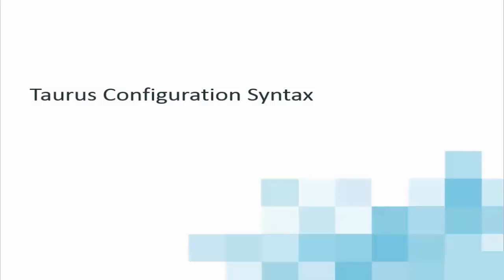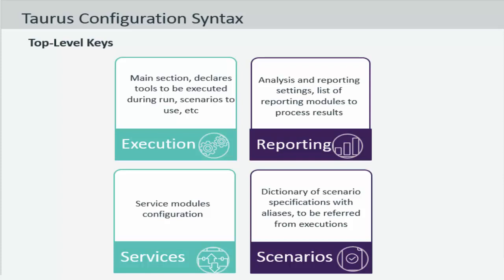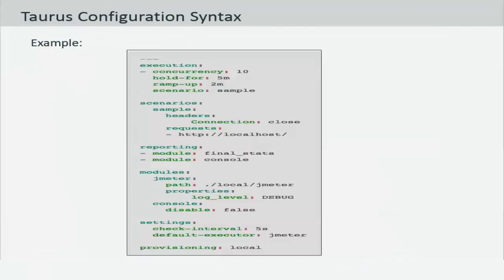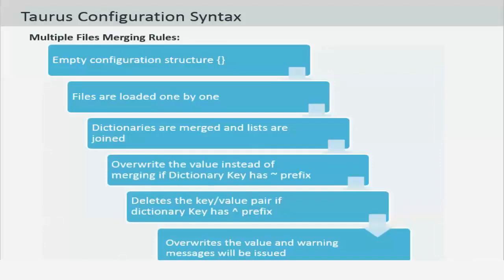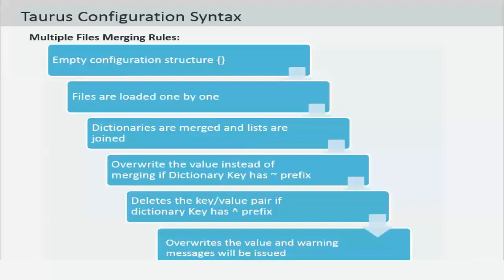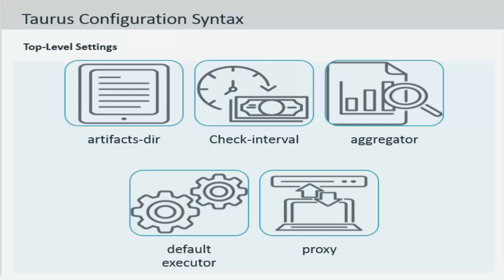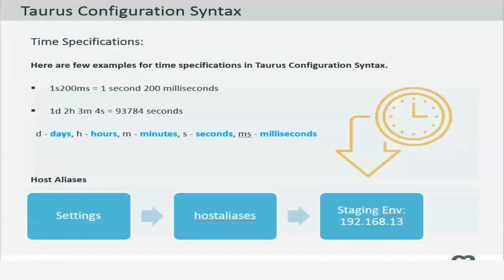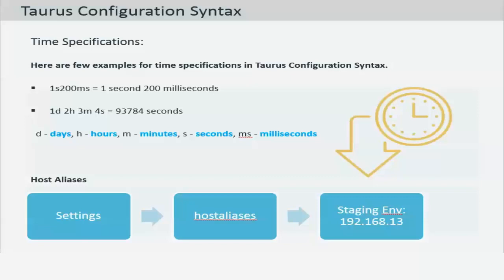4. Taurus Tutorial - Taurus Configuration Settings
In this video, you will learn about the top-level keys and top-level settings relevant to Taurus configuration syntax and how they can be used while you write a Taurus YAML script.